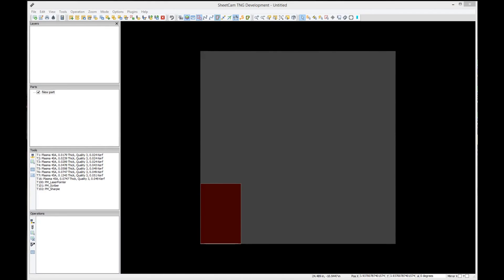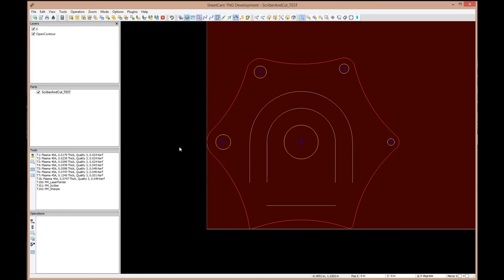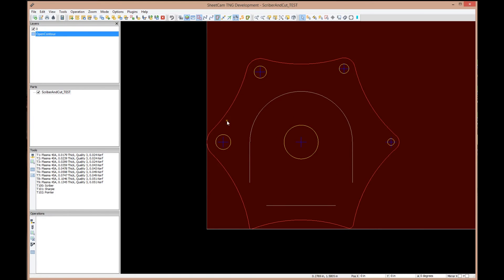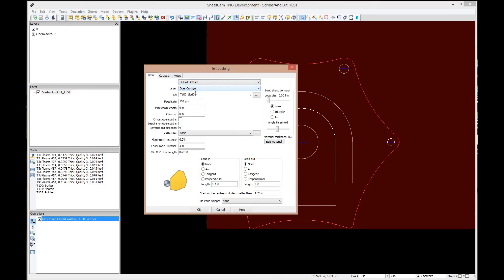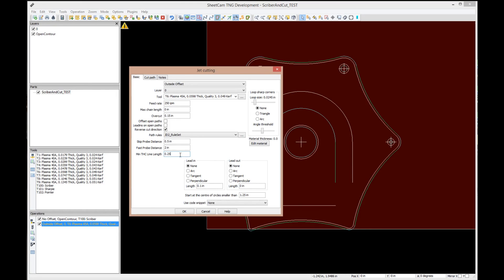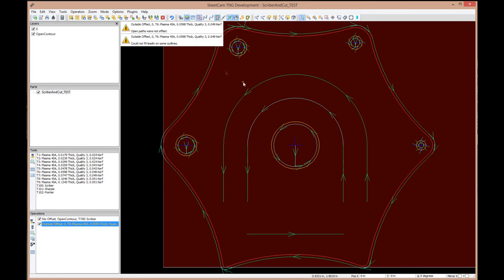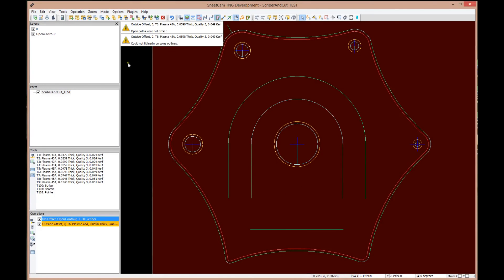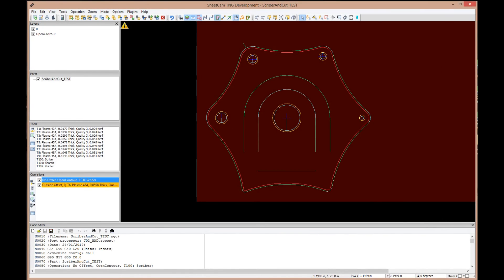MAD Series SheetCam How to Load a Part Create G Code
Bob from JD Squared discusses in SheetCAM software how to load a part and create G code.